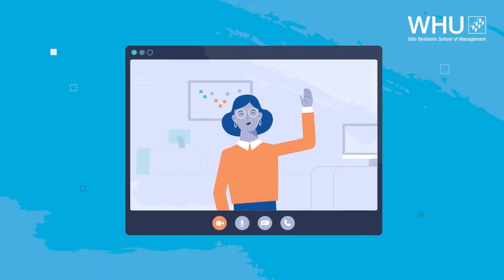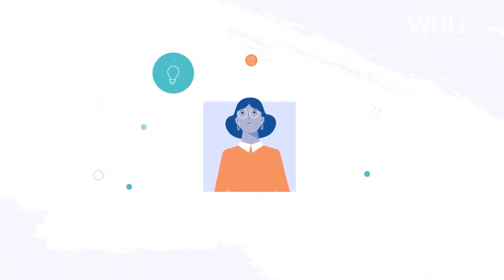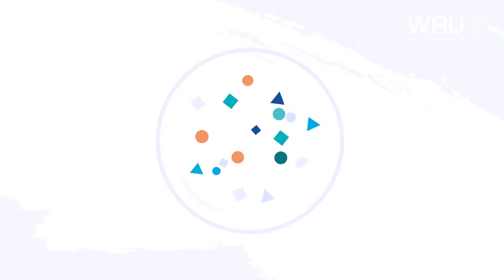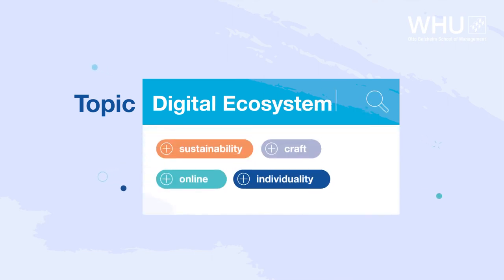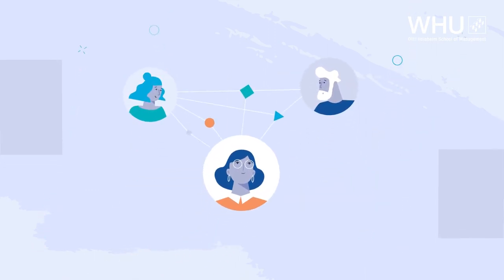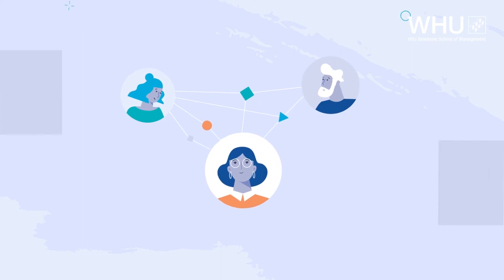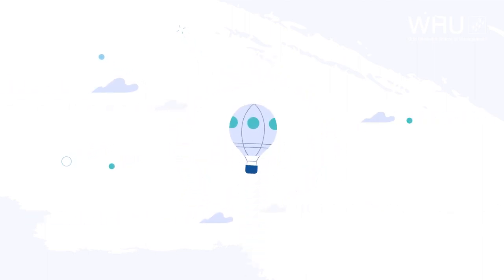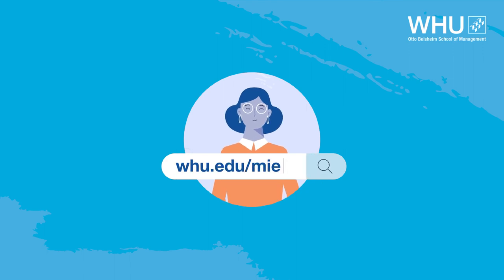Master in Entrepreneurship for Corporate Transformers | WHU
After completing her Bachelor studies, Julia Kasper was looking for in-depth experiences to propel her career as an entrepreneur. Tackling the digital environment, gaining insights, and becoming part of a great network were just a few of many benefits she gained from WHU’s Master of Entrepreneurship Program. Today, Julia is a successful founder of an online platform for customized furniture and develops a digitally-driven ecosystem for the wood industry.